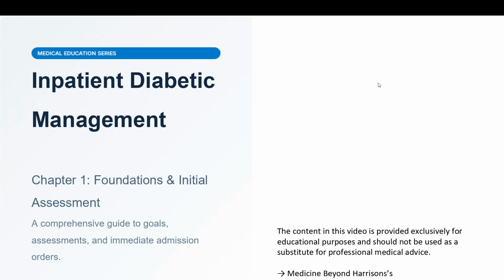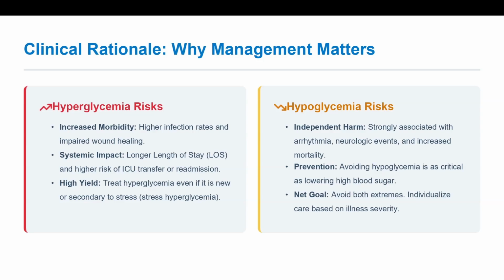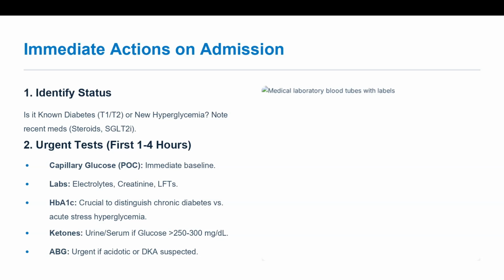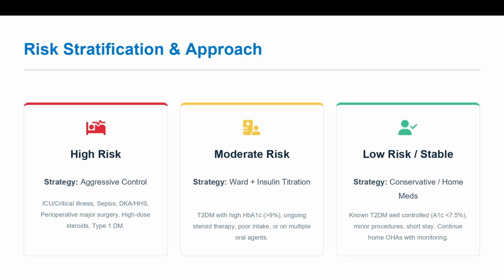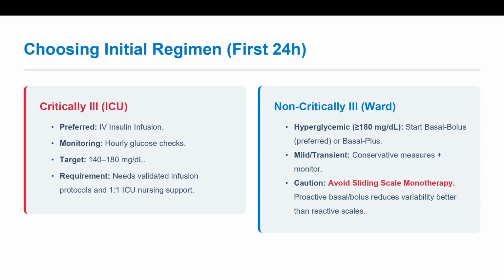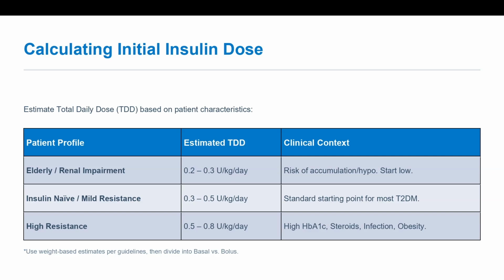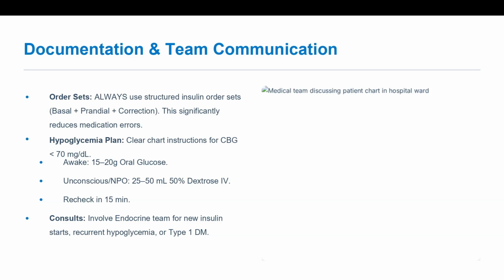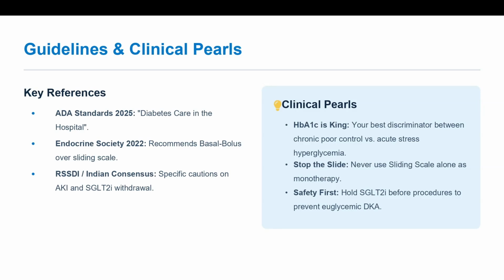Quick guide – Inpatient Diabetic management Chapter 1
How do you manage a hyperglycemic patient the moment they hit the ward? Stop relying on "Sliding Scale" monotherapy and start practicing evidence-based medicine.

Welcome to Chapter 1 of the Inpatient Diabetes Management Series. In this episode, we strip away the confusion around admission orders and establish the critical foundations for safe glycemic control in the hospital setting.

We move beyond the textbook theory to answer the practical questions you face on rounds:
• Why is "permissive hyperglycemia" dangerous even in non-diabetics?
• When should you absolutely hold Metformin and SGLT2 inhibitors?
• How do you calculate the initial Total Daily Dose (TDD) for a naive patient vs. a resistant one?
• Who needs IV insulin immediately versus a subcutaneous Basal-Bolus regimen?

Whether you are an intern writing your first admission note or a consultant refining your ward protocols, this video provides the "First Hour" roadmap you need.

📚 REFERENCES & GUIDELINES:
• ADA Standards of Care in Diabetes 2025 (Section 16: Hospital Care)
• Endocrine Society Clinical Practice Guidelines 2022
• RSSDI Clinical Practice Recommendations (Inpatient Management)